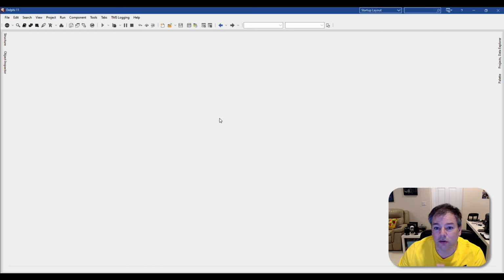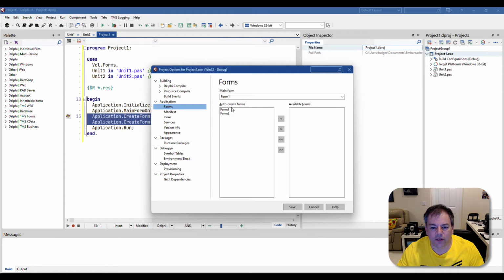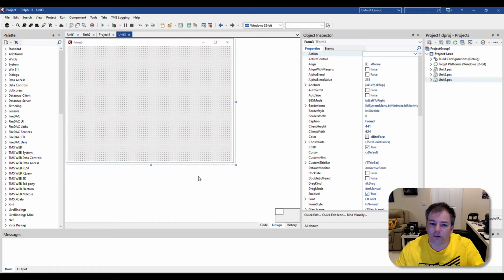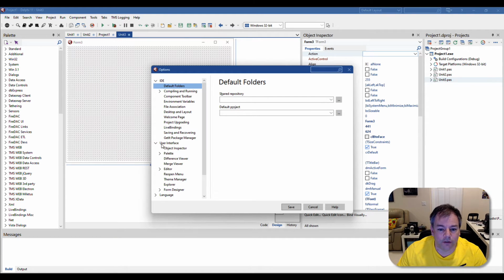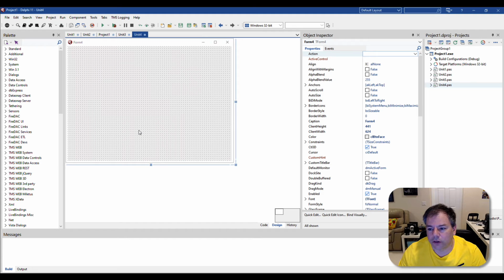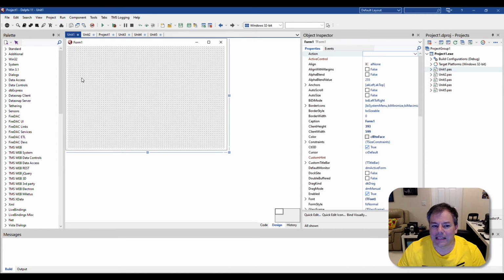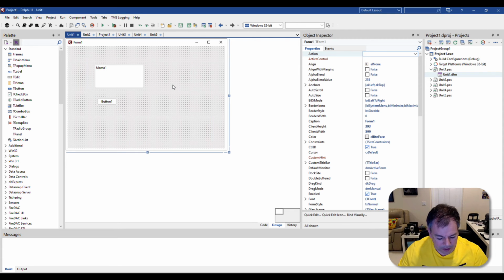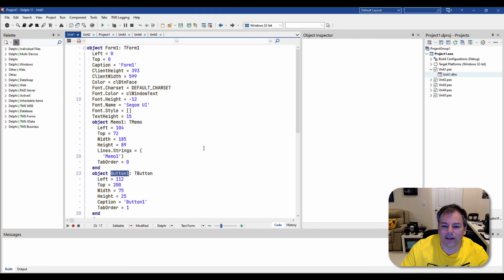Prevent auto-form creation [Beginner]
In this video, we explore Delphi's auto-form creation feature and how to manage it effectively. We navigate through Delphi's settings to prevent auto-creation of forms and data modules, optimizing your development workflow. Discover why opting for 'Forms as Text' is advantageous for version control and ease of editing.

ABOUT:
TMS software, established in 1995, is a software development company specialized in: